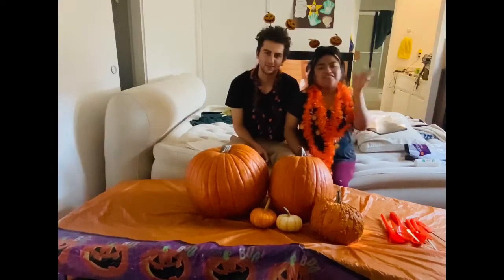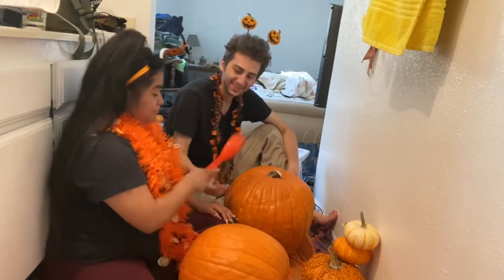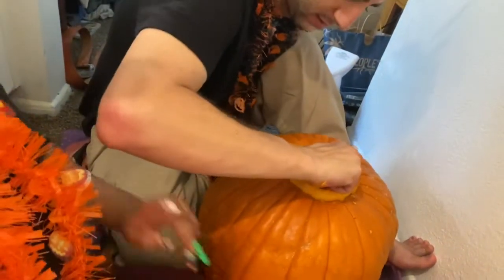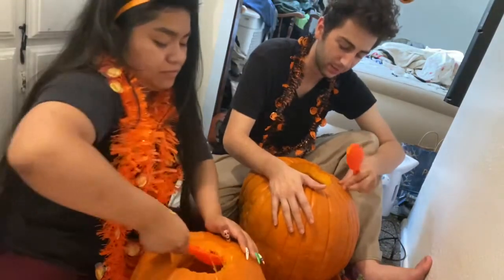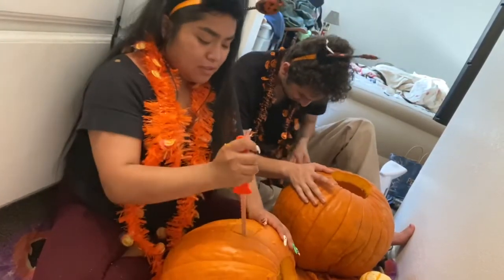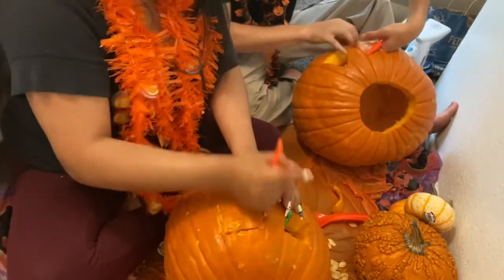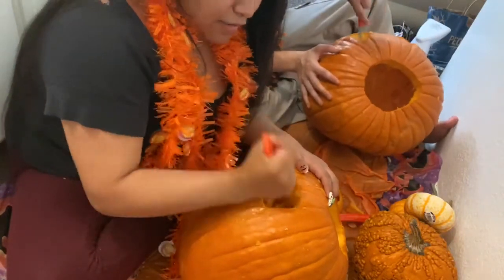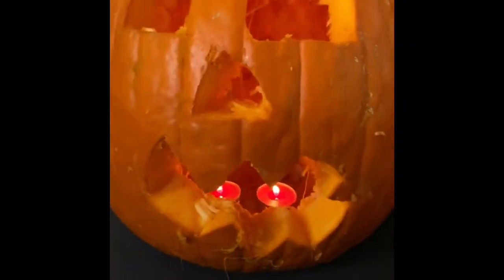The Pumpkin Carvers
Watch us carve pumpkins!!! Exciting right :) Learn a few facts along the way!

Pumpkins shown:
2 Aladdin
1 Knucklehead
1 Tiger Stripe
1 baby Hooligan